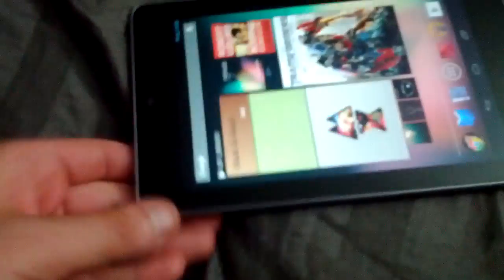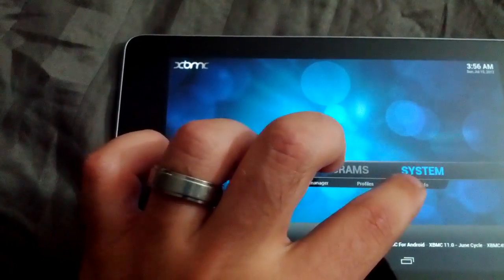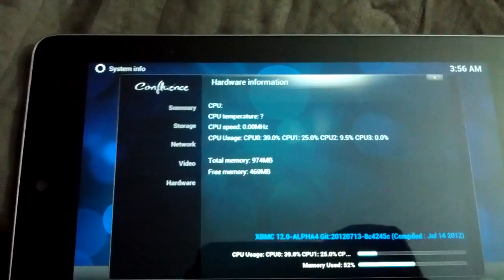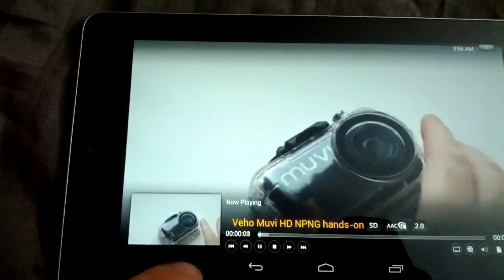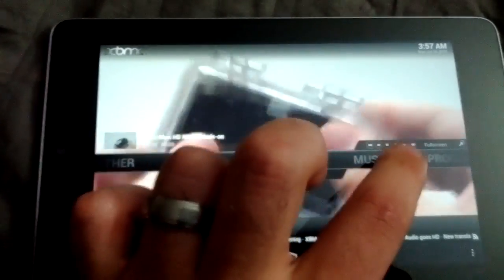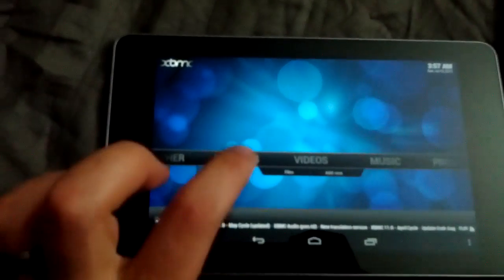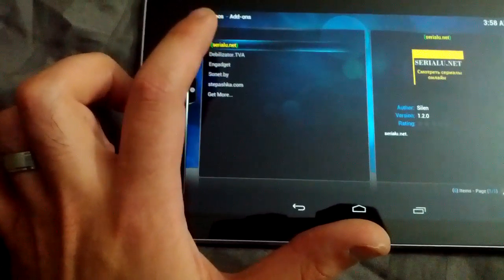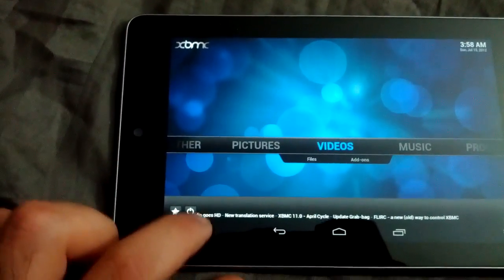XBMC ON NEXUS 7 TABLET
xbmc running on nexus 7 tablet

let me know if you guys wanna see anything else